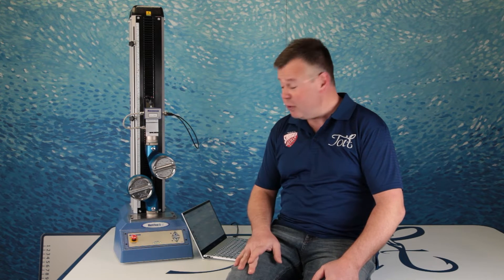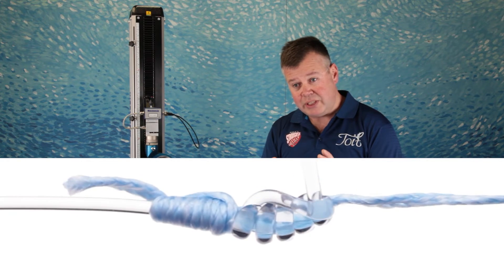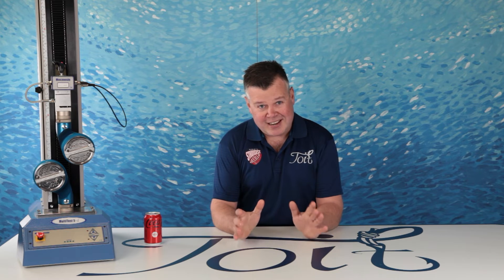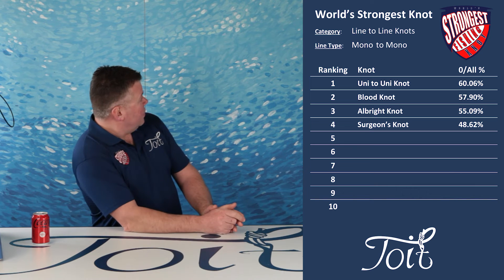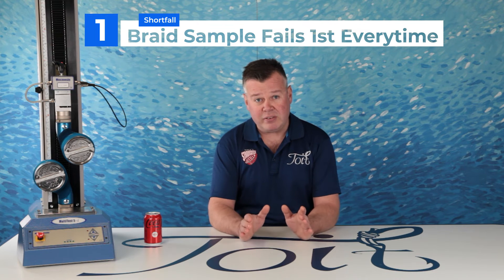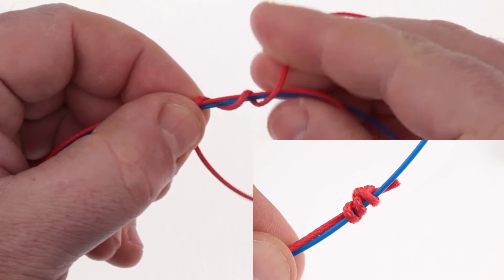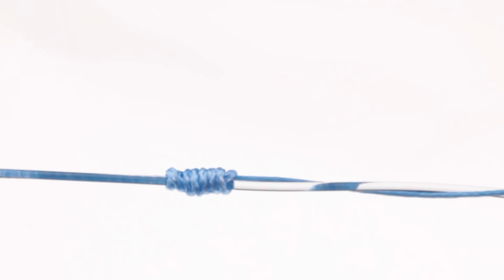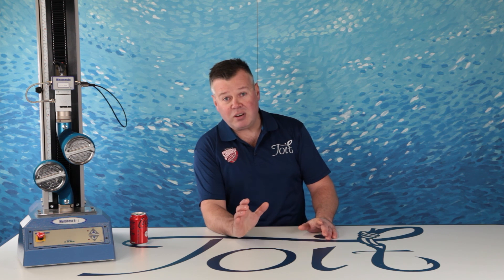Uni to Uni Knot Tested | World’s Strongest Fishing Knot | Episode 13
Possibly one of the most used Line to Line Knots in existence. Join us at Toit Fishing for Episode 13 of the World's Strongest Fishing Knot. The Uni to Uni Knot Tested video will give you insight into how strong this fishing knot really is. Will the Leader board have some big movement in this week or are we in for a big upset. We will show test samples of the incorrect method to tying this knot where it fails miserably.

Chapters
00:00 Intro
01:29 Knot failure footage including load graphs and close ups of actual knot breaks.
02:57 Garbage Uni to Uni Knot, Standing end Cinch, Awful!
04:29 Mono Main Line to Mono leader test results
05:13 Braid Main Line to Mono leader test results
05:55 Braid Mainline to Fluoro leader test results
06:41 Overall Results
09:00 Why Braid really struggles with Uni Line to Line connection.

Parameters:
1) Remaining unbiased, no mention of line manufacturers.
2) Testing Knots on Monofilament, Fluorocarbon and Braid
3) Testing knots on 5 different line weight categories 10lb, 30lb, 50lb, 80lb, 100lb
4) All knots compared to the actual 100% line strength that we have measured, not the manufacturers packaging label strength statement.
5) Batch control on lines including re-testing.
6) Our fishing knot results will be converted into a percentage and compared against the mainline, which will be the baseline or maximum achievable strength.
7) We will give you data on the exact amount of wraps used.
8) Overall percentage for the knot for each of line to line categories, mono to mono, Braid to Mono and Braid to Fluoro.
9) Over 600 results were compared on this knot.

▬▬▬▬▬▬▬ Social Media ▬▬▬▬▬▬▬

▬▬▬▬▬▬▬ Our Partners ▬▬▬▬▬▬▬